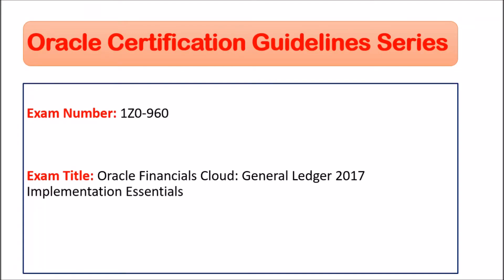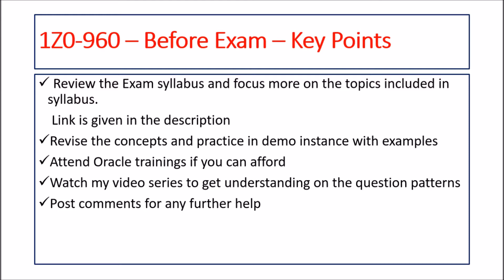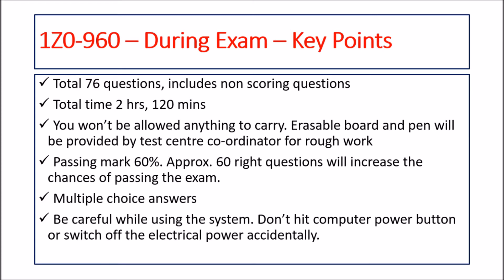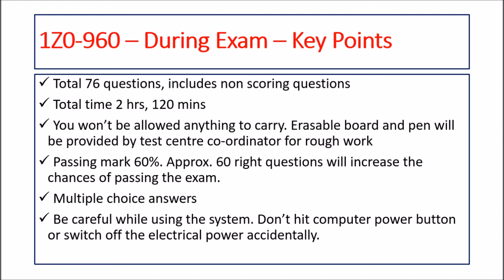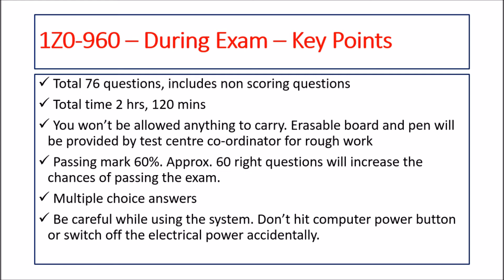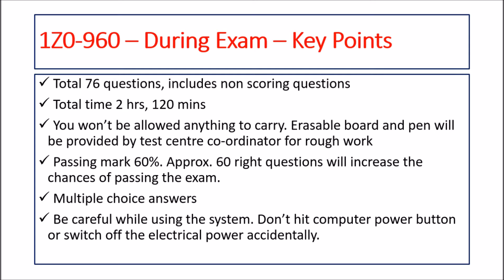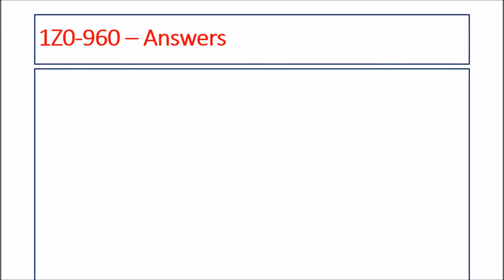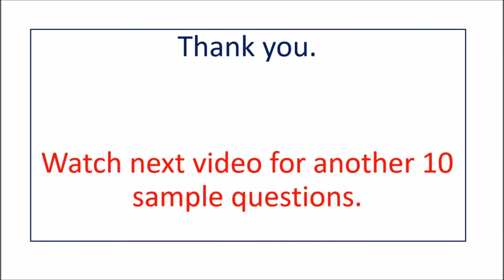1Z0-960 Certification Guidelines and Sample Questions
This video is all about fusion certification exam guidelines and solution of sample question papers. Please watch thoroughly to get idea of question patters of 1z0-960 Oracle Fusion Cloud GL implementation expert.